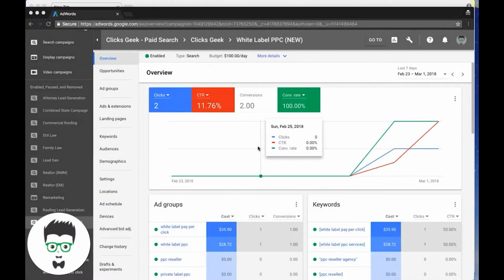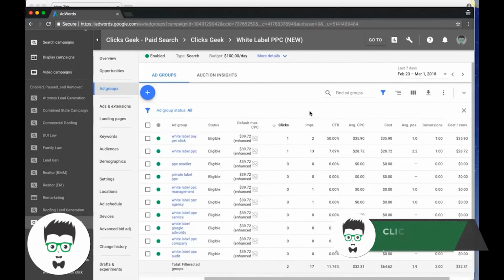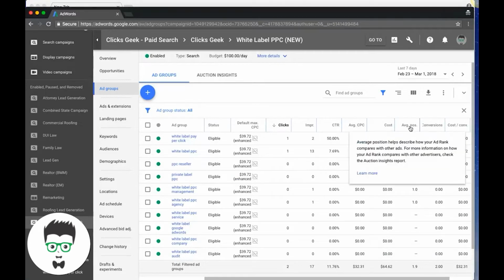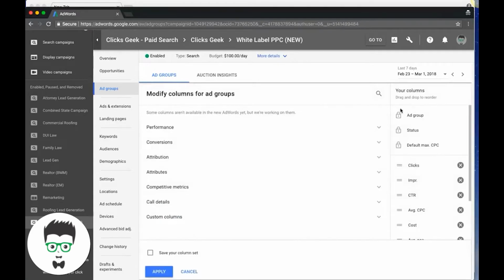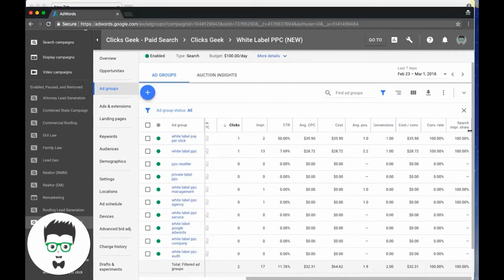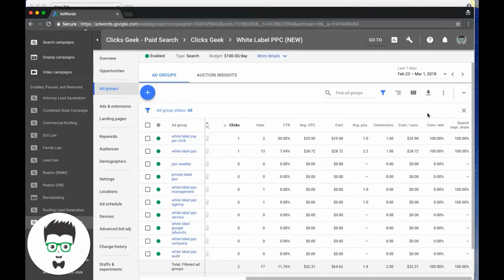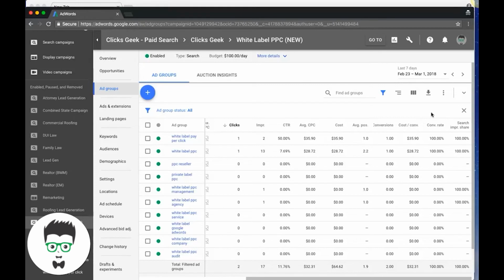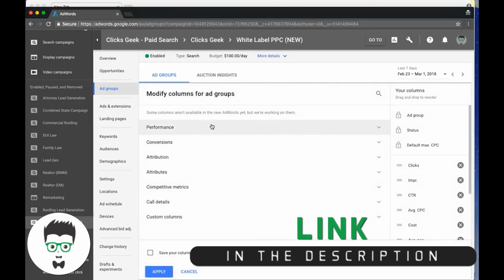Setting Up Google AdWords Columns - The Exact columns you NEED to be monitoring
Do you use Google AdWords but are not sure which AdWords columns you should be focusing on? This video will highlight which columns are most important for your google ads campaign to be successful. Monitoring these metrics will allow you to update your ads campaign to maximize your marketing investments

Wanna run a campaign for your Business? Apply today

⏱️TIMESTAMPS⏱️
0:00 Intro
0:10 Most Important AdWords columns to focus on
1:00 Explaining the important columns
2:04 Outro